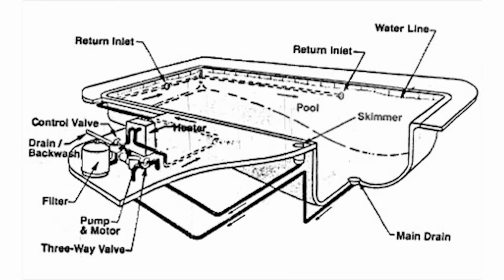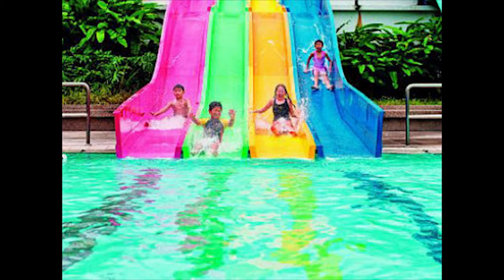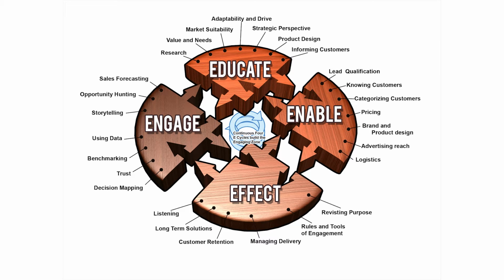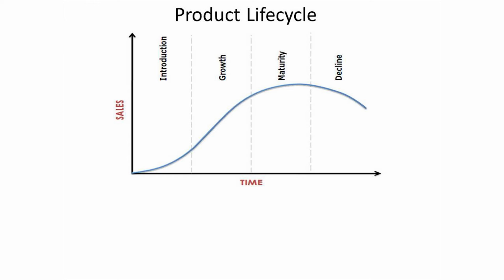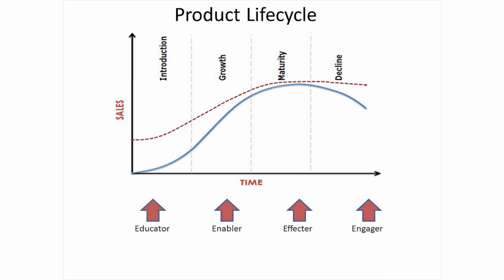Lean Customer Engagement by Shil Niyogi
"Lean Customer Engagement"
Book written & presented by Shil Niyogi

Video produced by MetroAlive.com